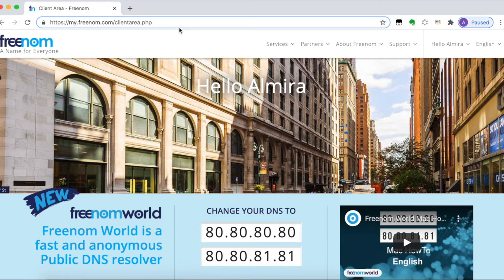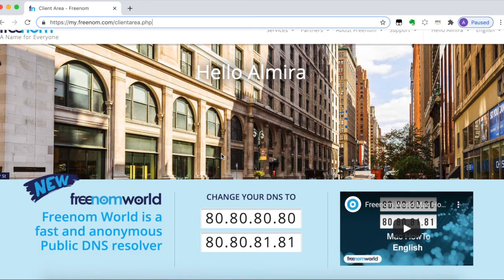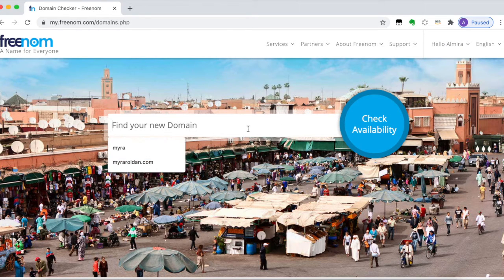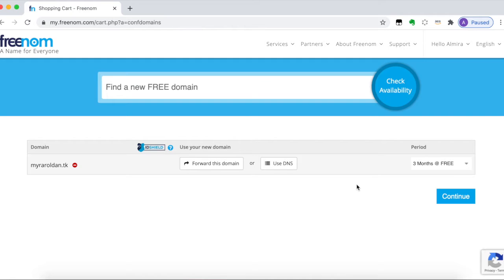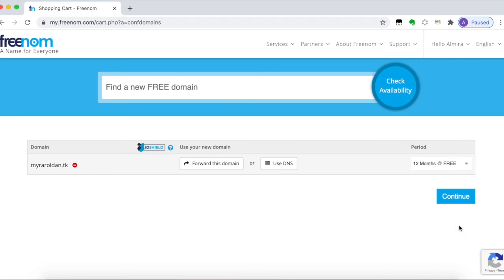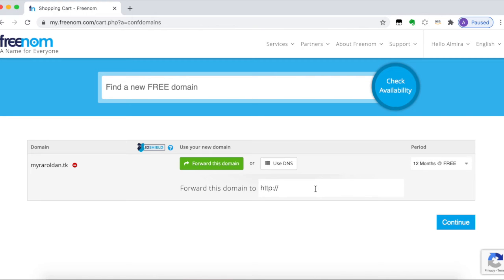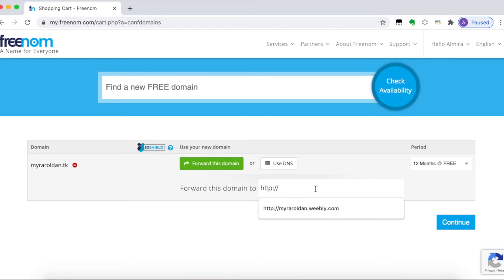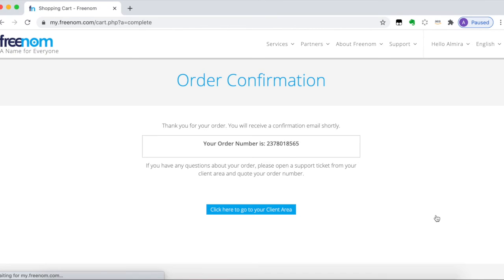How to Register a Free Domain in under 5 minutes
Need a custom domain name for your website?
A domain name is like your house address? It's how people find your website or blog. In this video I'll walk you through how to create a free domain name in 5 minutes that you can use for your website or a course you developed.